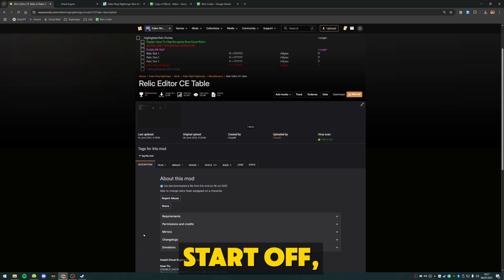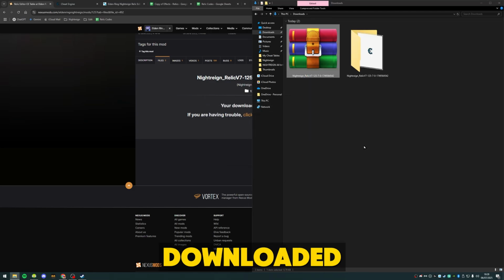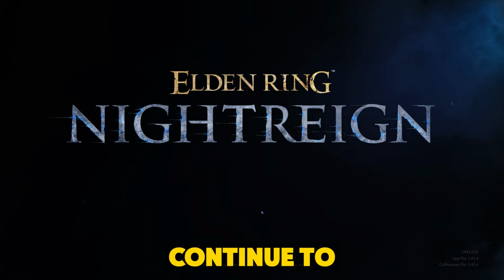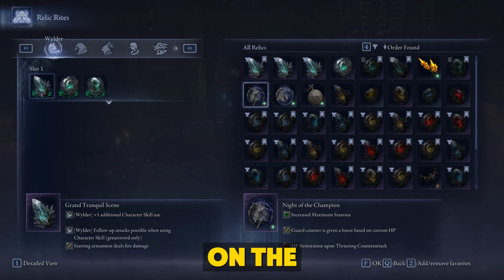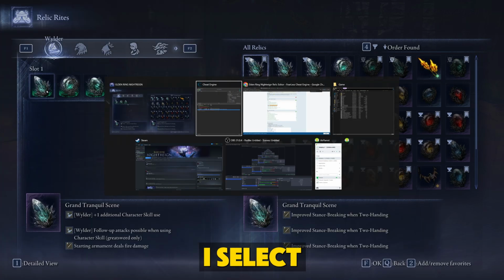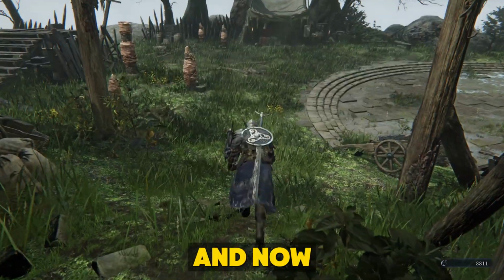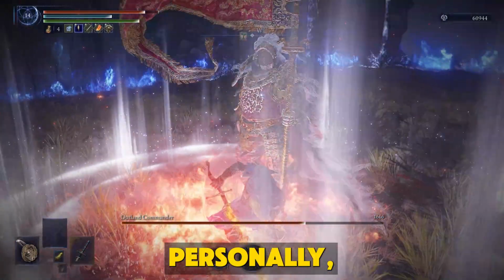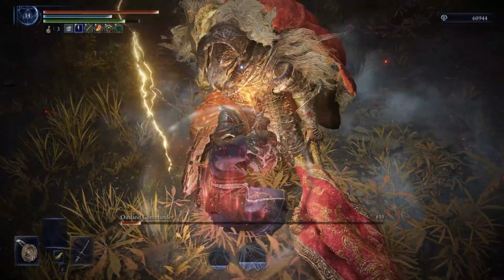Elden Ring: Nightreign – How to Edit Relics with Cheat Engine (Relic Editor Guide)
Relic Editor guide using the Nexus Mod: Relic Editor CE Table and Cheat Engine. Sources for Relic ID code and Relic stats are find bellow.